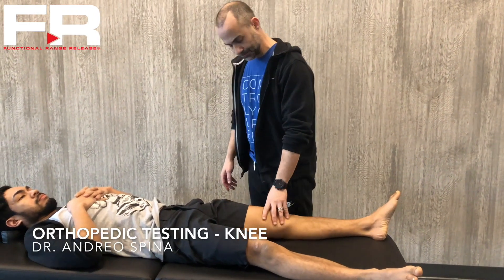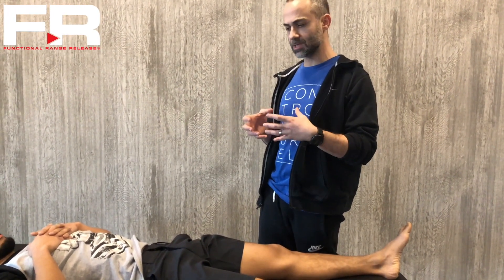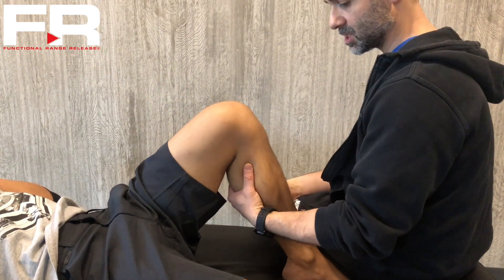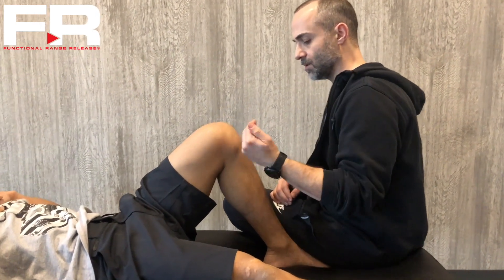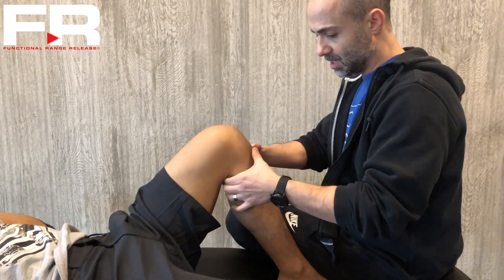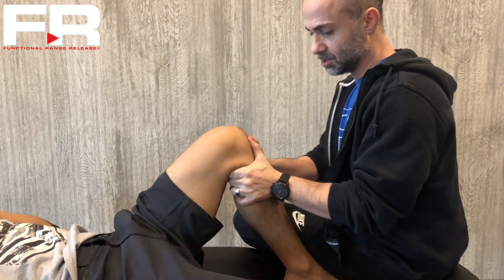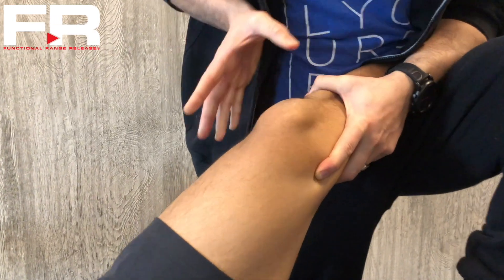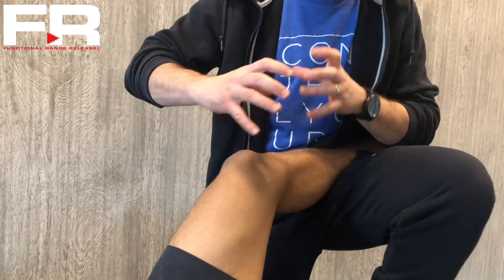How to Perform Knee Orthopedic Tests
FRS Creator D. Andreo Spina explains how to properly perform knee orthopaedic tests to assess integrity of knee ligamentous structures such as the ACL and MCL.